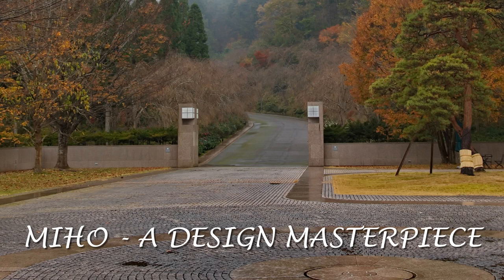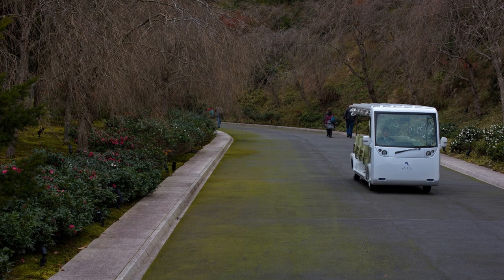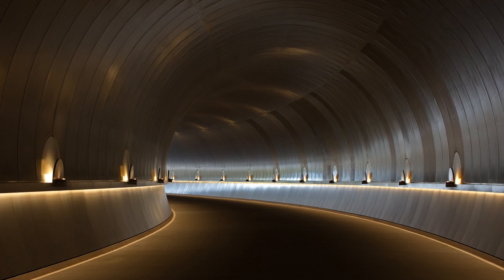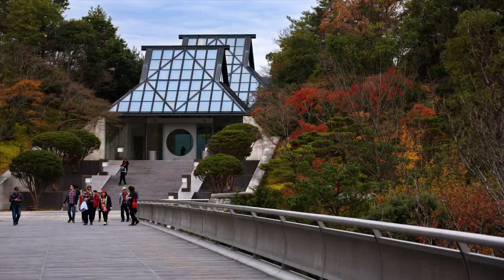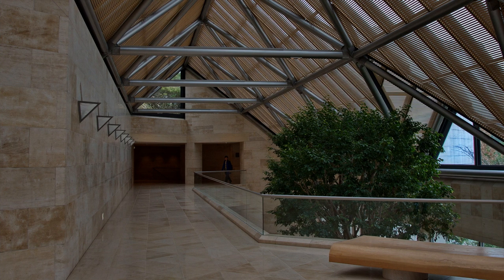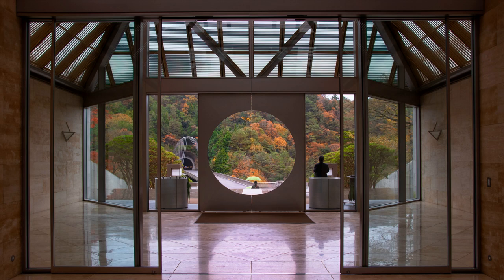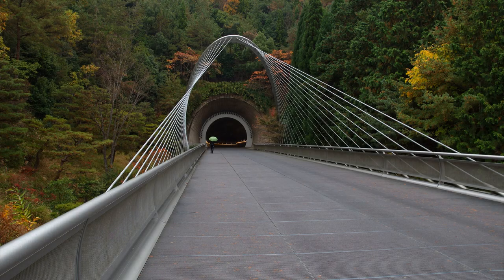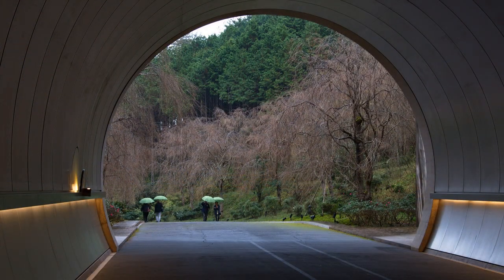Miho, A Design Masterpiece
Photography and Production: Wal Close
Music: 'Dream of the Dayflower' played by Andrew MacGregor and Miho Yamaji